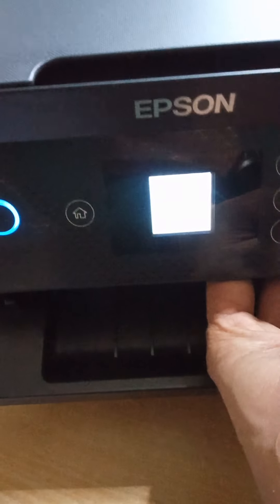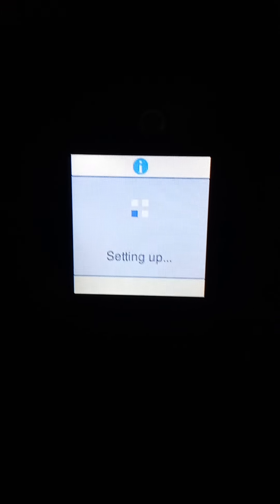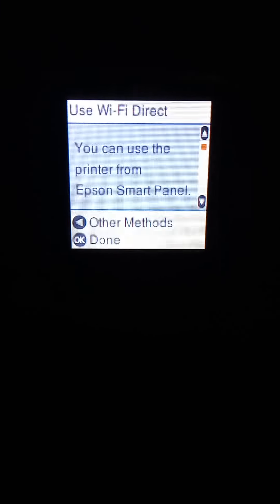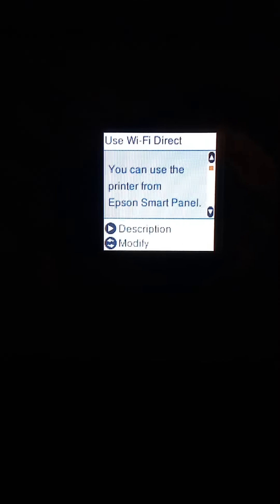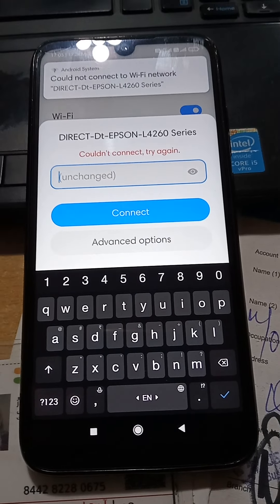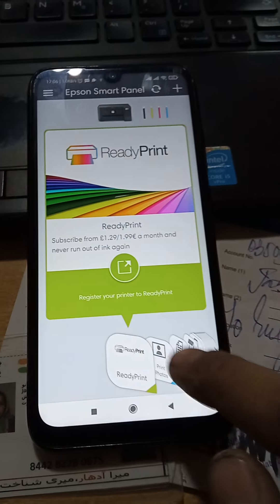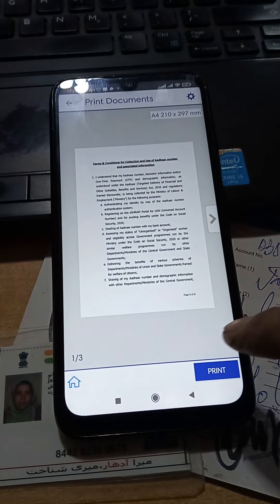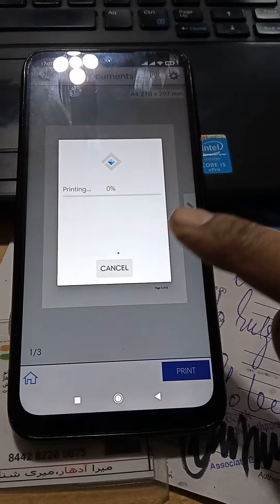How to connect epson printer to mobile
how to connect printer to mobile and print